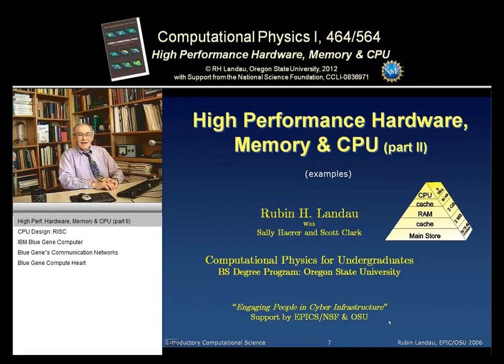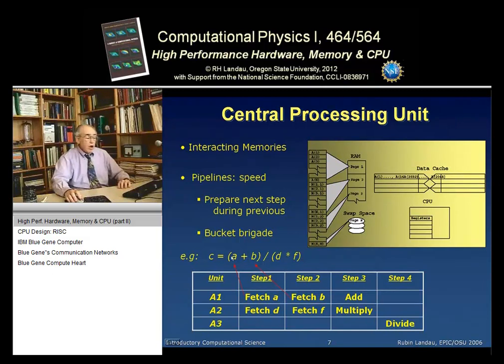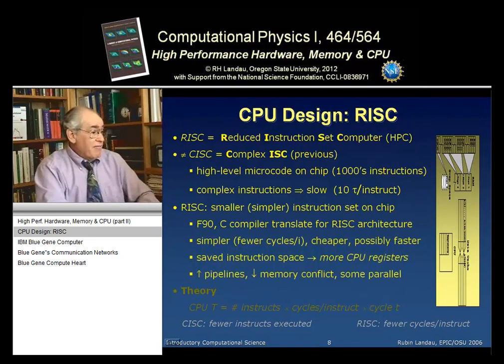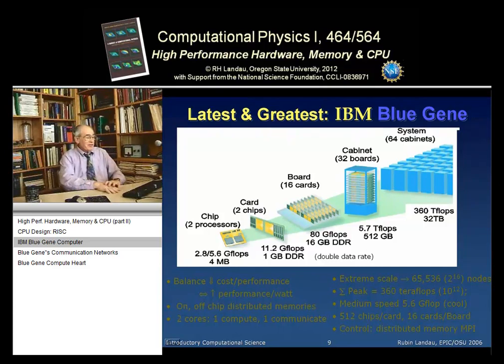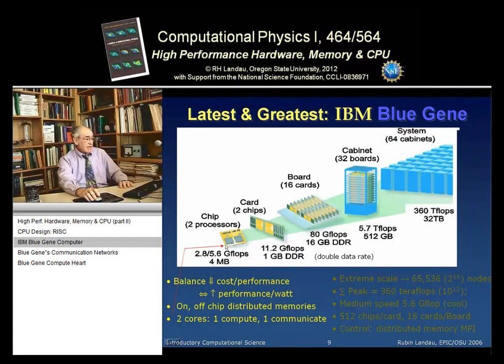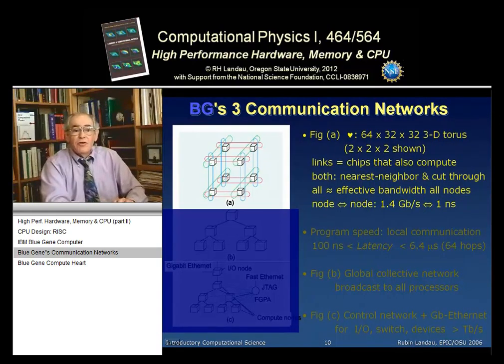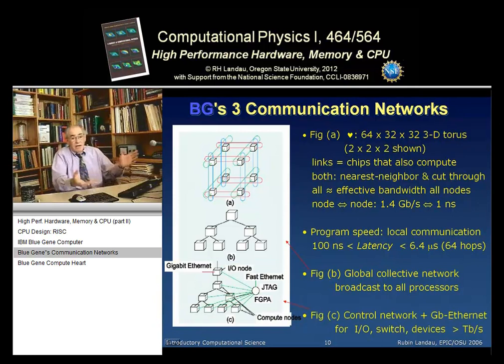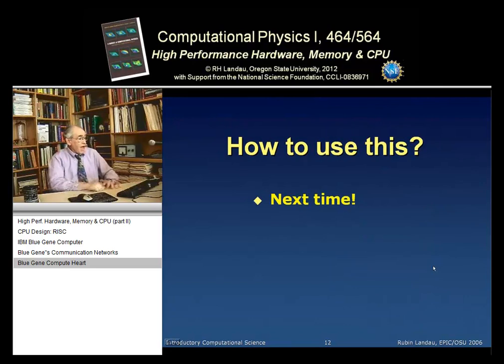(3rd Ed) High Performance Computing Hardware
A basic discussion of some of the elements used within a high p[erformance computer. Useful to make your program run faster.